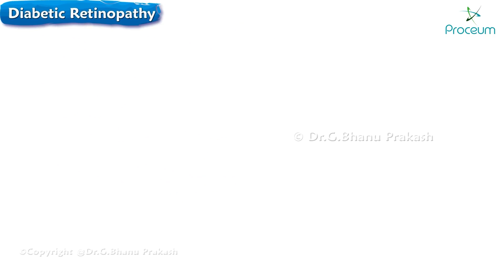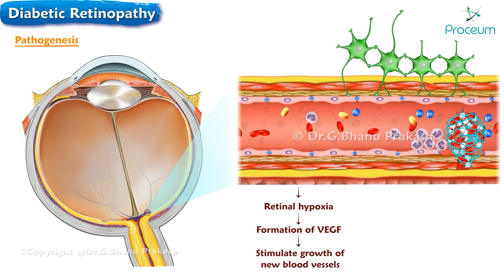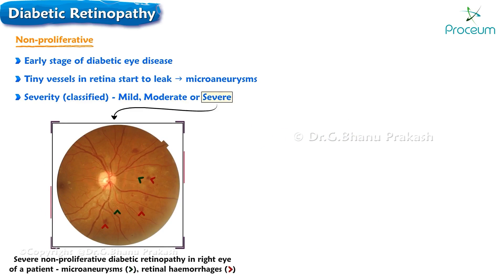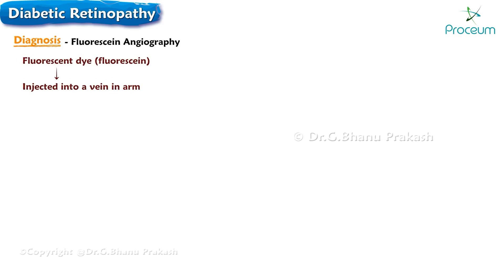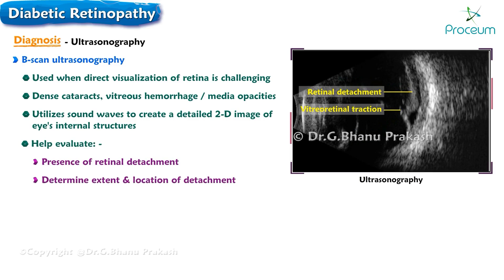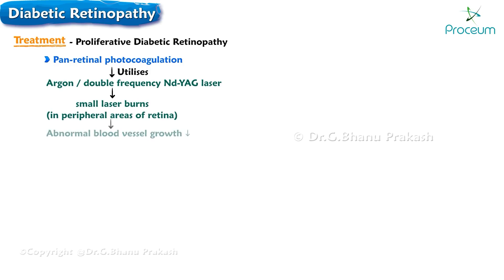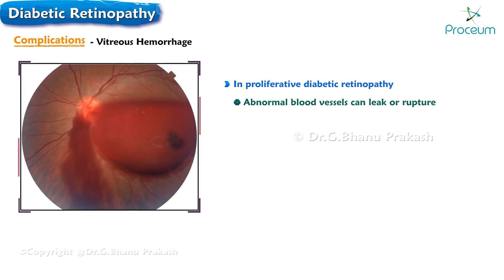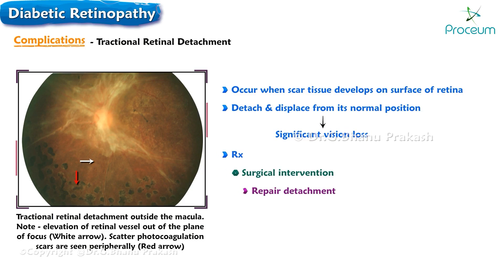Diabetic Retinopathy Animation : Pathogenesis, Classification, Diagnosis, Treatment & Complications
Dive into the intricate world of Diabetic Retinopathy, a vision-threatening complication arising from long-standing diabetes. 🌟 This detailed exploration sheds light on the pathogenesis, revealing how high blood sugar levels damage the retina's blood vessels, leading to visual impairment. 🩸💔 We classify the stages from mild non-proliferative abnormalities to severe proliferative diabetic retinopathy, where new blood vessels grow uncontrollably, often leading to blindness. 🚦🔍 Diagnosis involves comprehensive eye exams, including fundus photography and optical coherence tomography, to catch signs early and prevent progression. 💡🔬 Treatment spans from laser surgery to control bleeding and leakage, to injections and vitrectomy procedures, aimed at preserving sight. 🚑👁️ However, managing this condition doesn't stop at treatment; we delve into the complications, such as retinal detachment and vision loss, highlighting the importance of early detection and diabetes management. 🎯🛡️ Stay informed and protect your vision against the silent thief of sight.